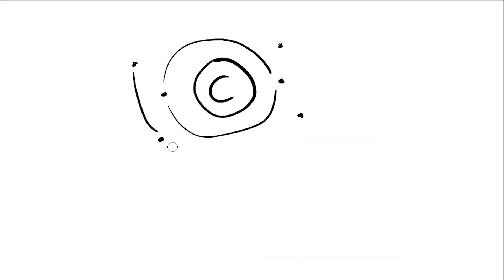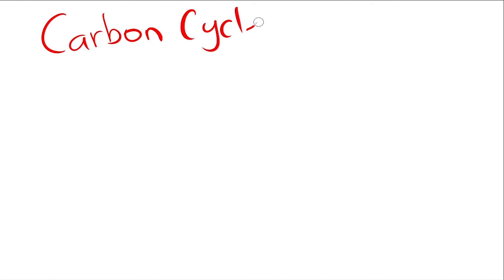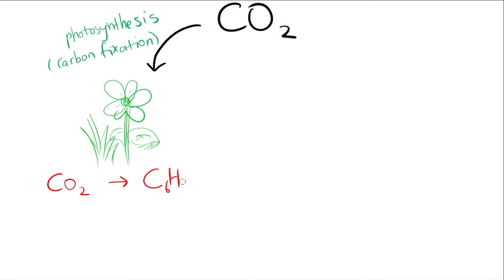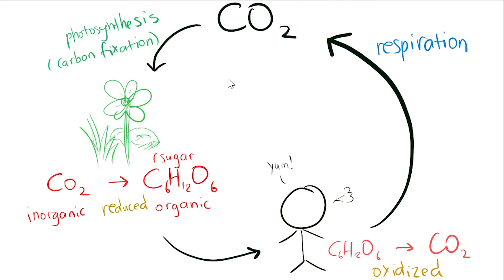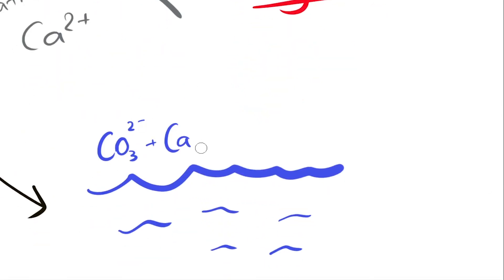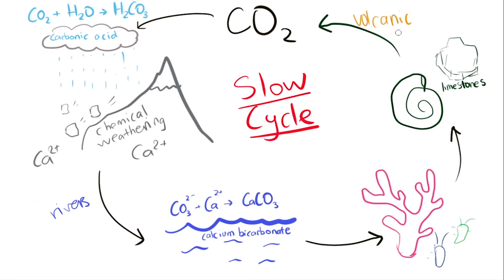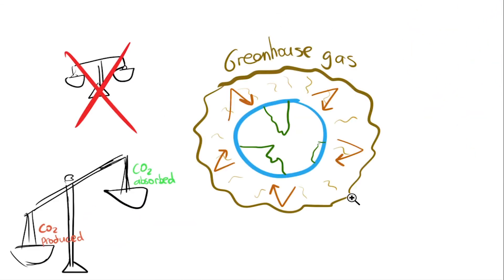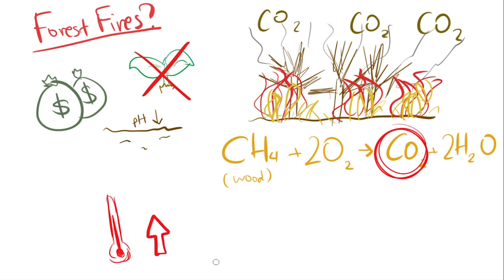The Carbon Cycle and Impact of Forest Fires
A video explaining how the carbon cycle works and how forest fires are so detrimental to our climate.